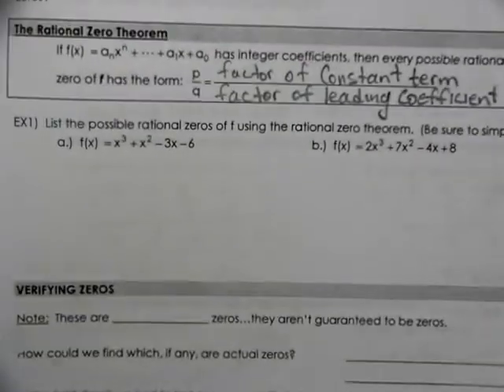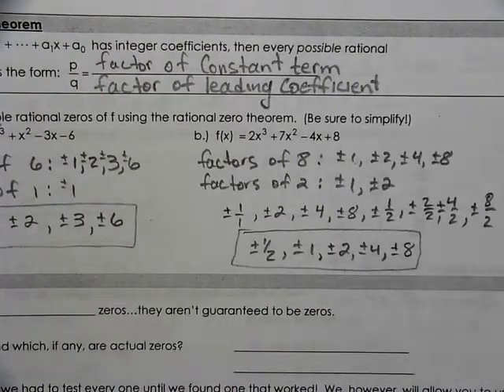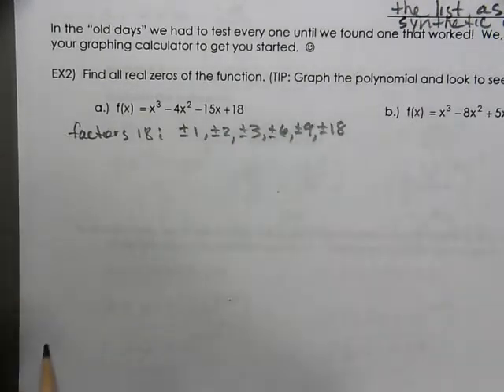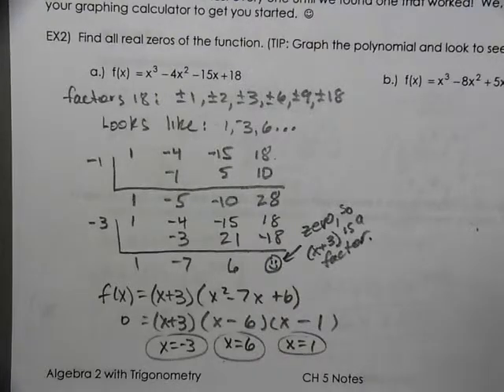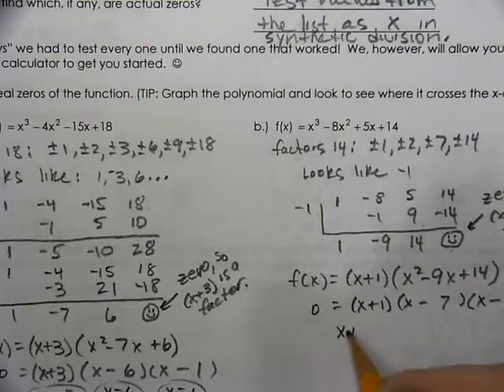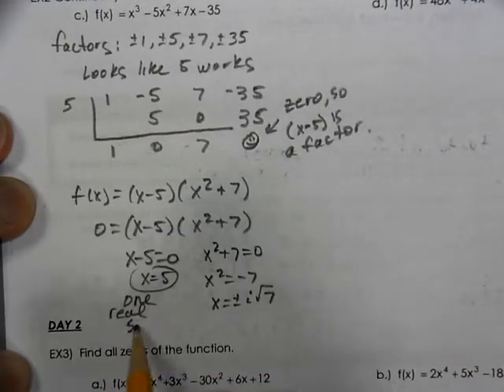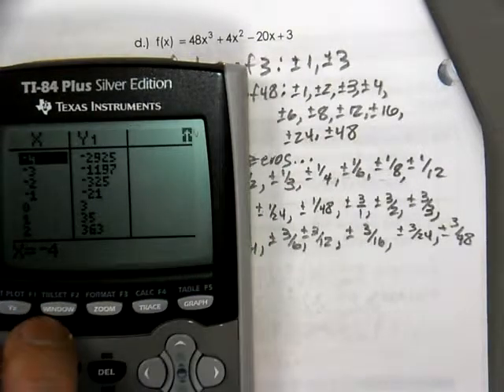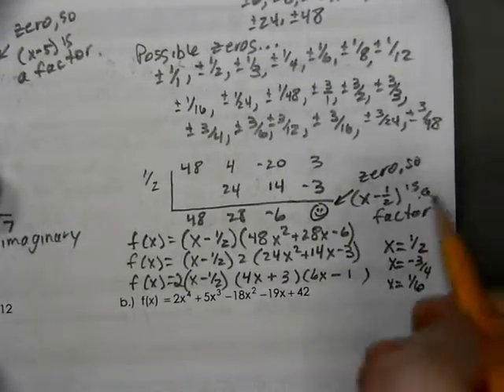Ch5 6 notes possible rational zeros